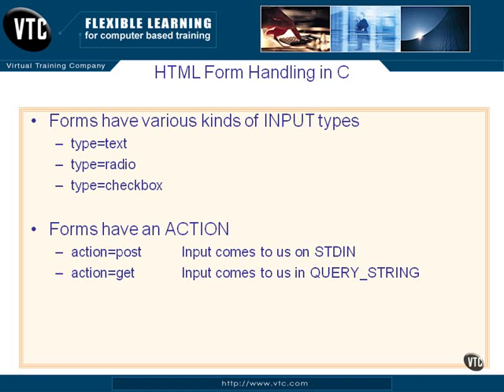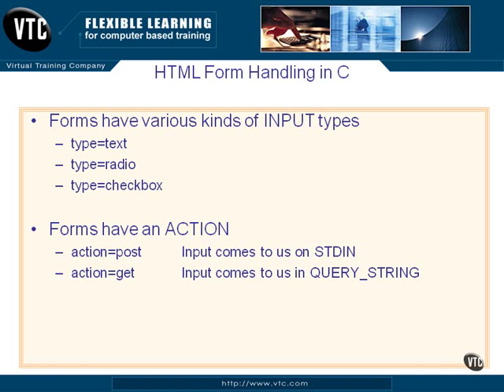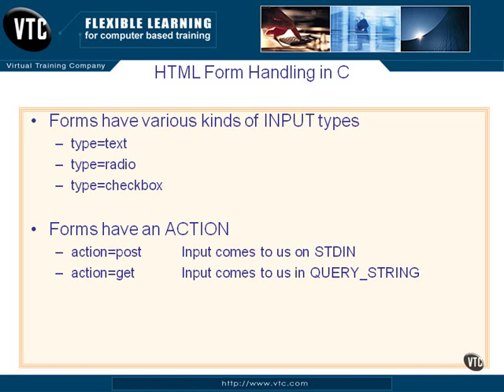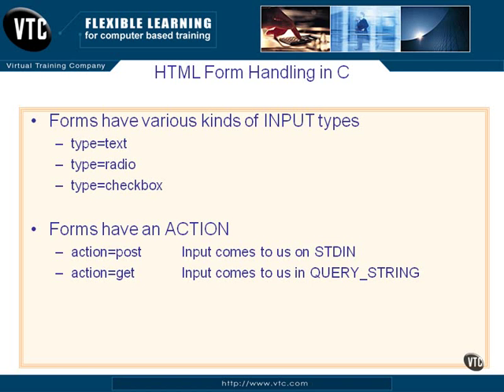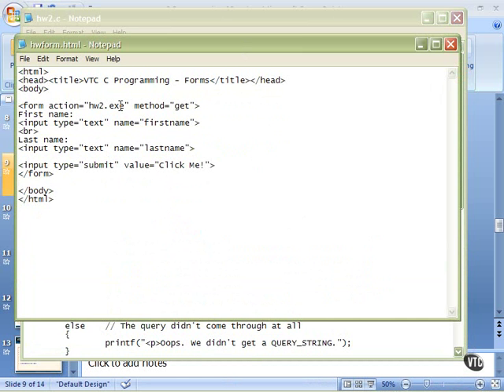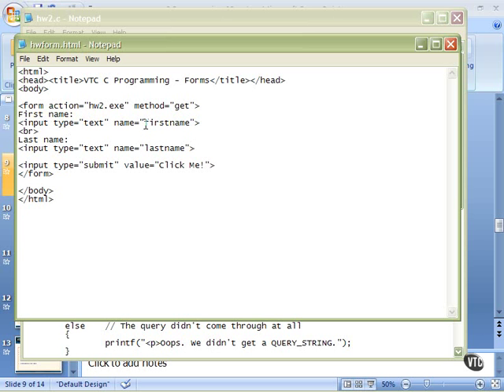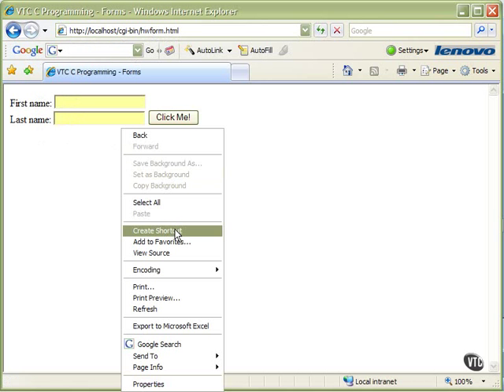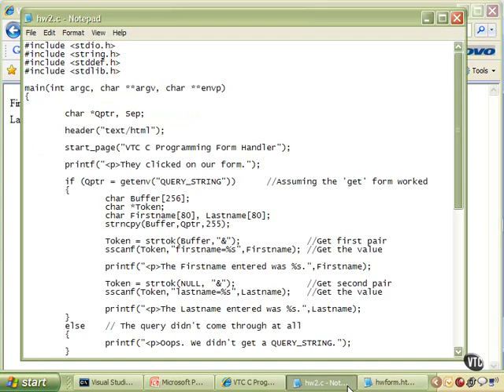09 08 Writing A Form For CGI PT1